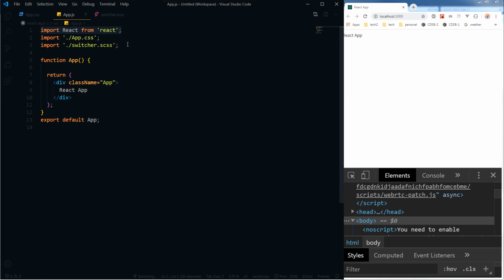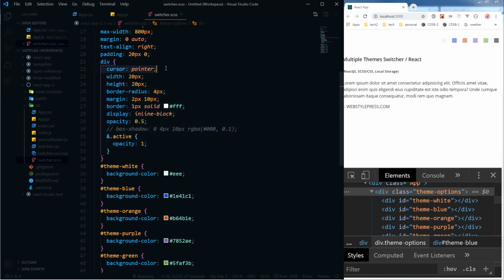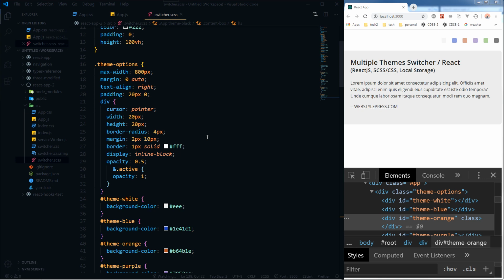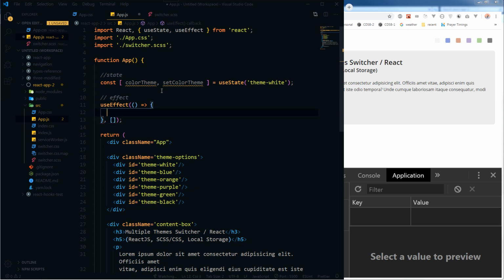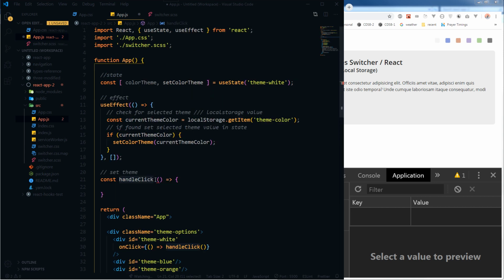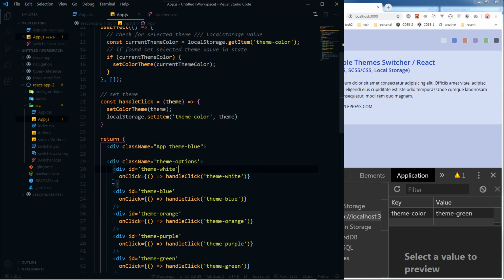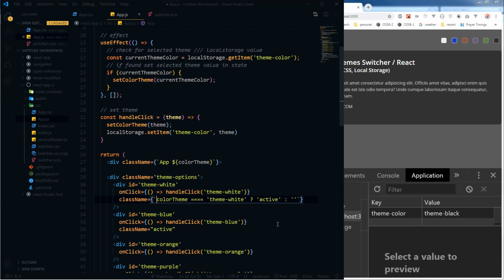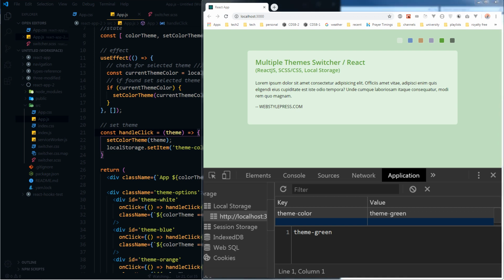Simple Color Theme Switcher in React JS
In this video, we are creating a Multiple Color Themes Switcher in ReactJS. We have created this by using jQuery before. Links are in description. We are doing it in React this time. Its simple. We will use React Hooks namely state and effect hook to create this app. You will be able to switch between different themes for your react app. This app will persist its state and it will persist its selected theme even when you reload the page or browse to another page. We will make use of CSS, classes switching, React state and local storage.

You should have nodejs installed in your PC to create and use javascript and command line based applications. You can head over to nodejs website and install the latest stable version. It will give you node package manager / npm / command line utility that you can use to run commands in order to install and manage javascript packages efficiently and to run JavaScript apps based on JavaScript frameworks and libraries. You can also use Yarn package manager to do so. Also you will need a command line utility or a terminal program to run commands. If you are using Windows, git for windows can provide you great terminal utility. and you can run commands by using that. Then you can use create-react-app to create basic react app and then use 'yarn start' command from cli to run react app. Use code editor to make changes in your app and follow along video.